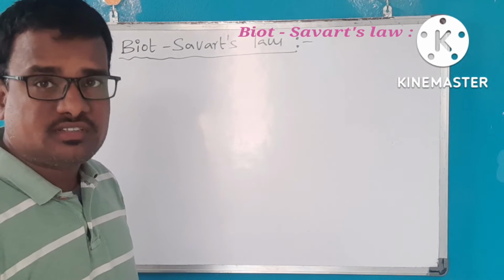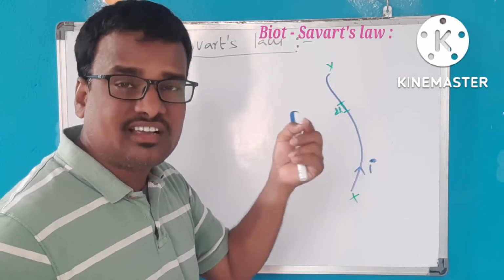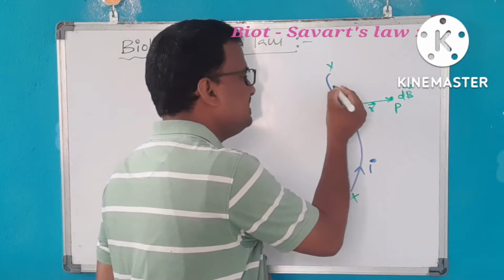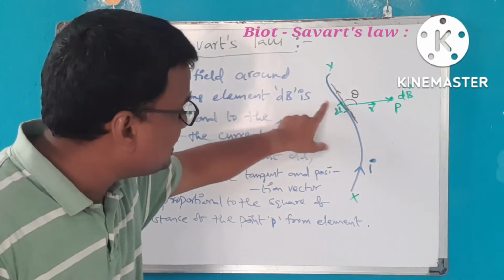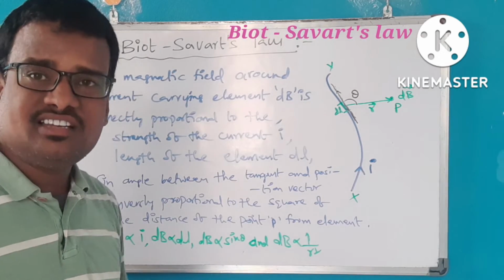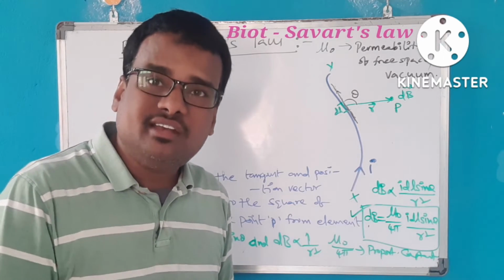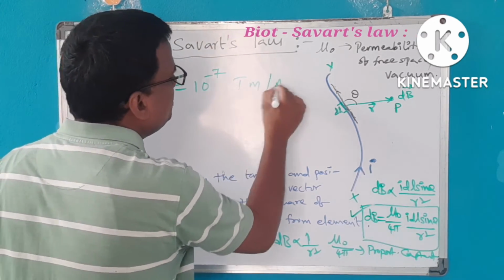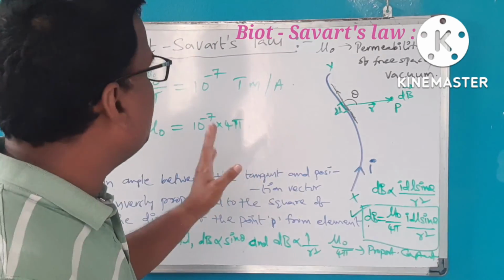Biot - Savart's law/moving charges and magnetism/class 12 physics/Intermediate 2nd year physics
Kranthi Physics Tutorials/class 12th/ intermediate 2nd year physics/ important questions in physics/ physics for IPE JEE NEET